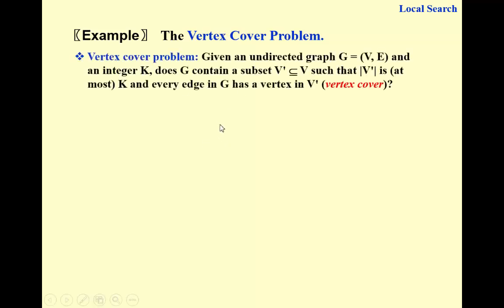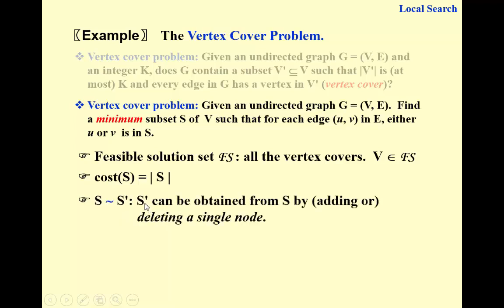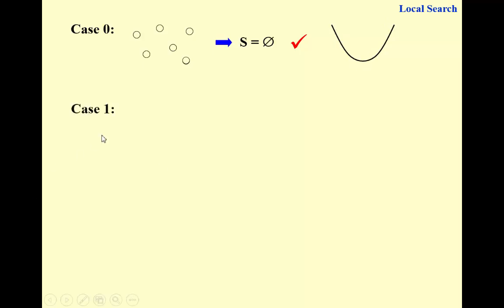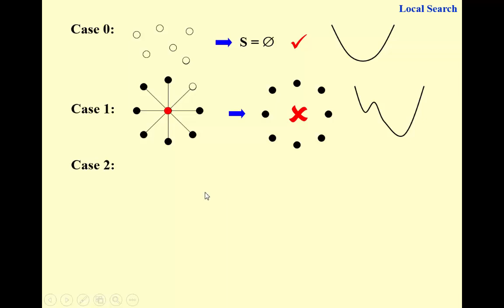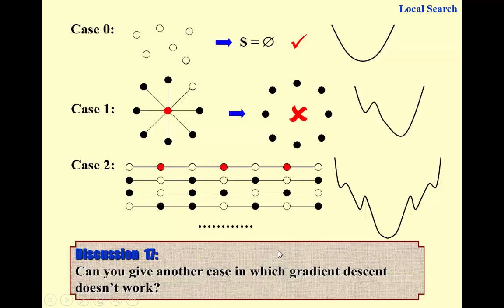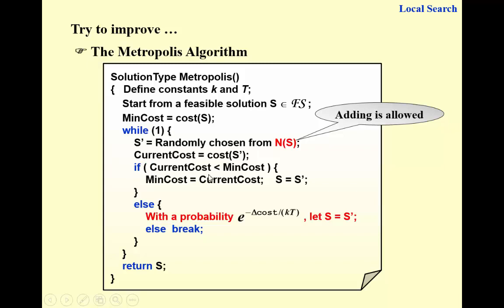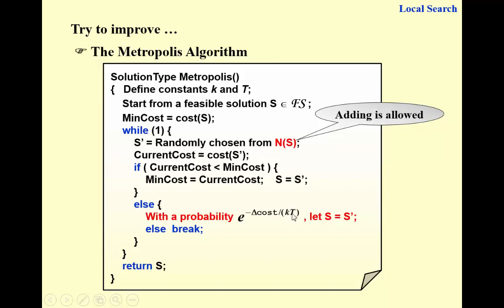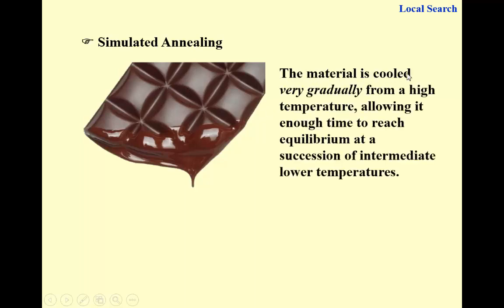42 Local Search (Vertex Cover)